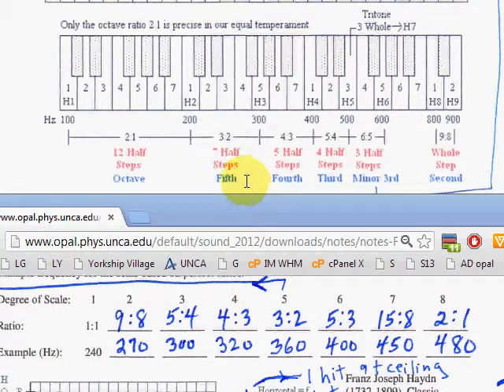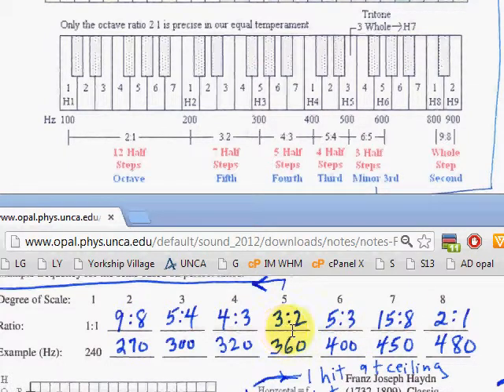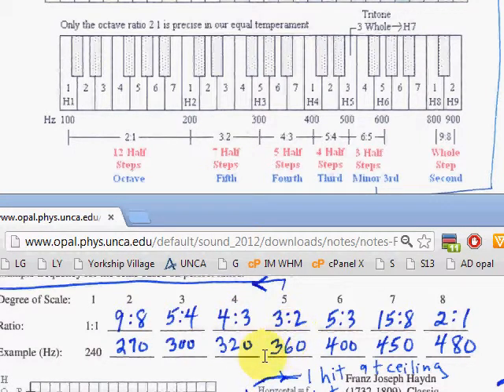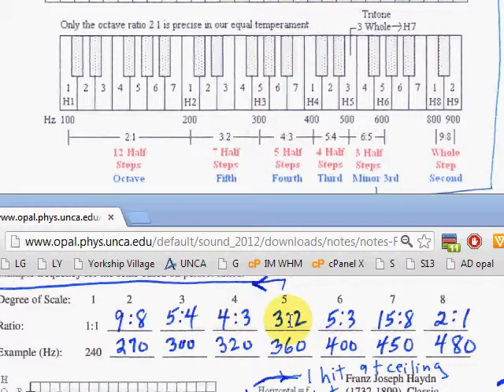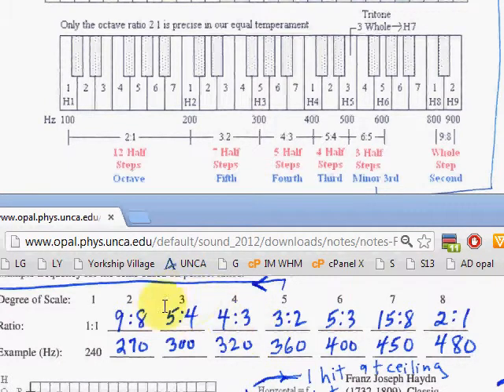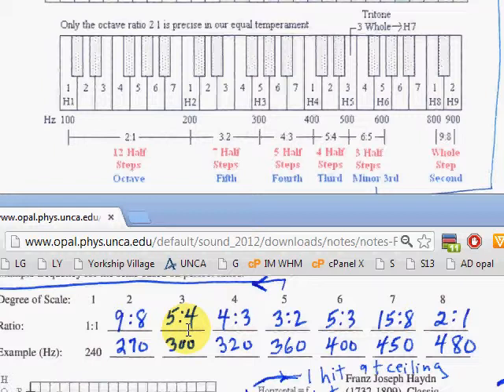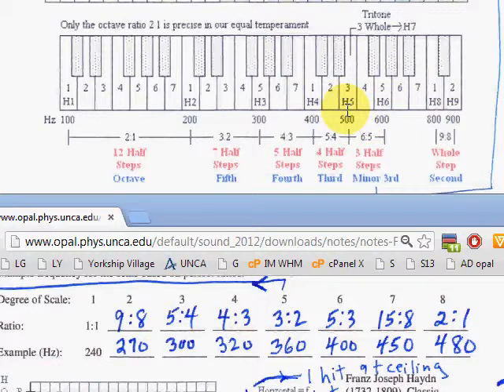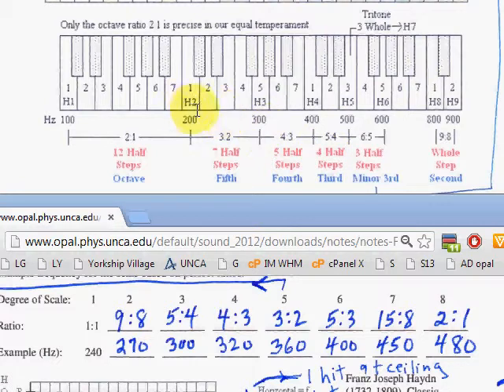Frequency Ratios and Percentages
A review of frequency ratios and how they relate to percentage increases.